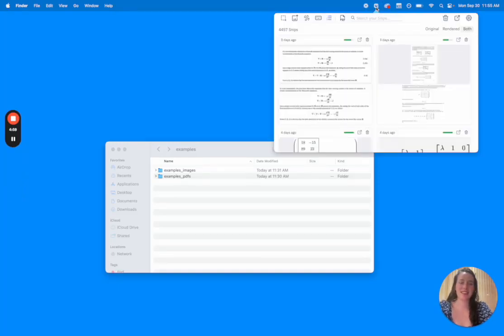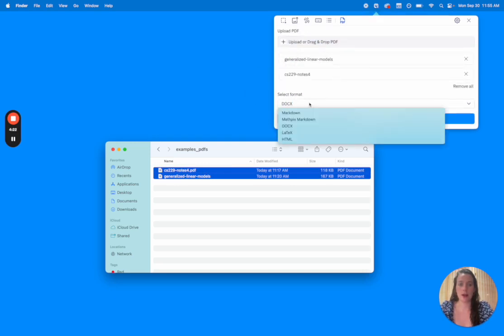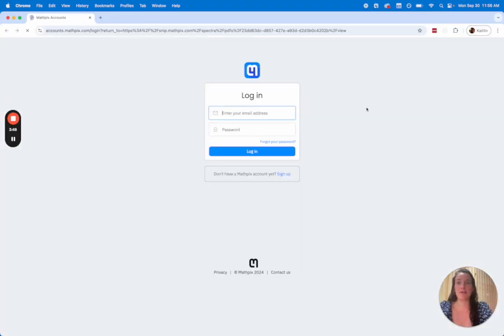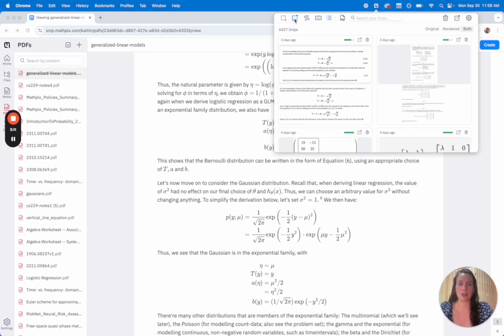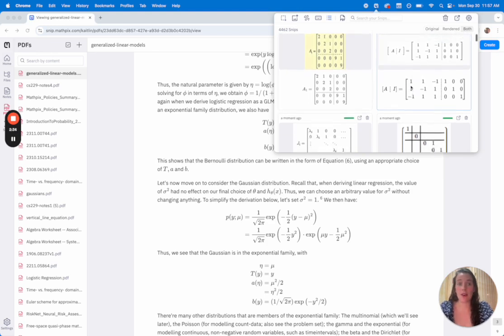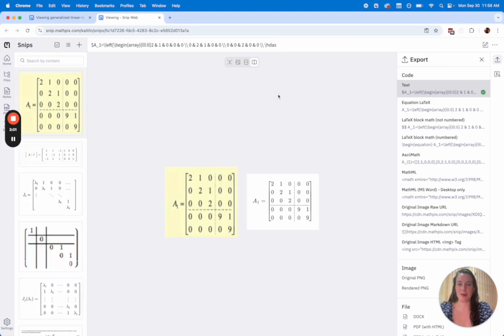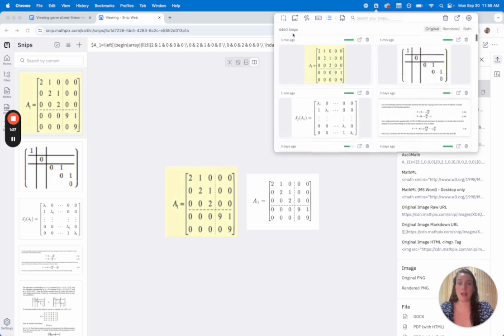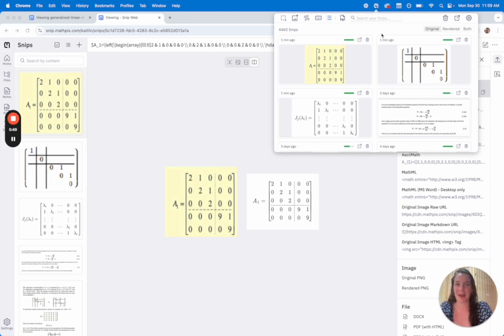New Features Walkthrough - Snipping Tool - PDF Conversion, Image Upload, and Improved Snip Gallery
Hi, I'm Kaitlin, co-founder of Mathpix. In this video, I'll show you the latest updates to the Snipping tool: PDF conversion, image uploading, and improved Snip gallery.

The PDF conversion feature allows seamless integration with Snip web app, making it convenient to work with PDFs. The "Upload Image" option saves time by processing multiple images at once. The improved Snip Gallery view offers standardized sizing and easier navigation.